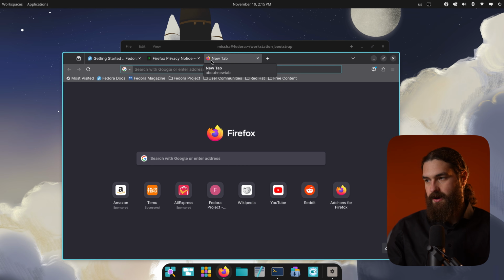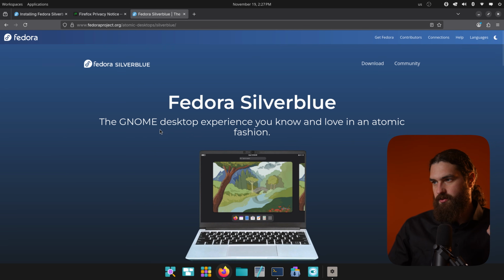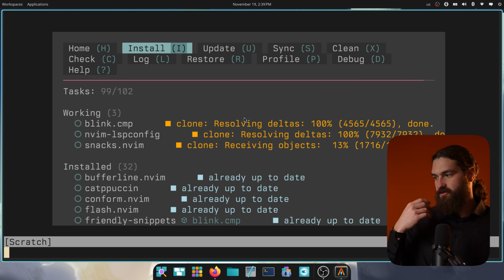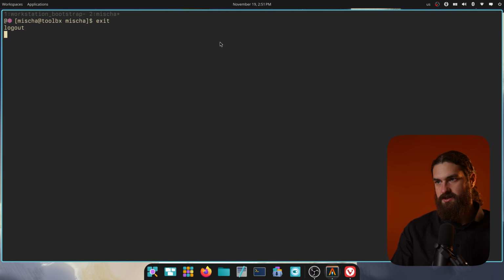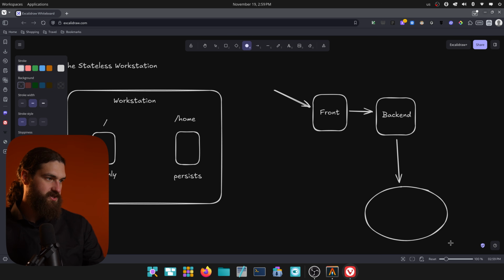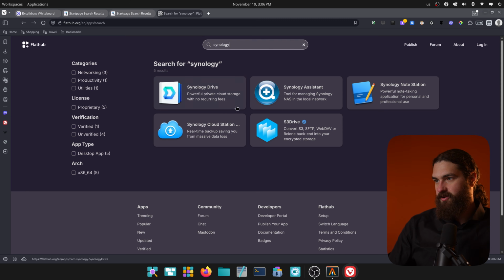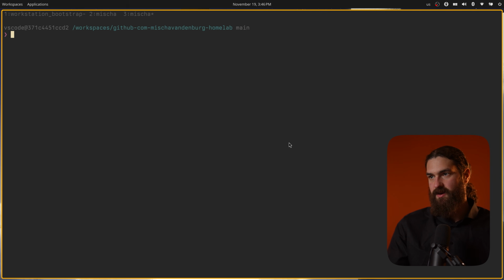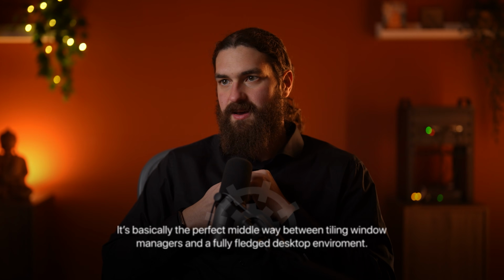How I Rebuilt My Entire Workstation After Quitting Arch Linux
Master Linux fundamentals like you just saw in action → Get my FREE Linux Starter Kit

Fedora Atomic Linux setup from scratch - Build a production-ready immutable workstation with containerized workflows in under 90 minutes. Learn how atomic desktops eliminate system breakage through image-based updates and OS-Tree versioning while maintaining complete development flexibility. Perfect for DevOps engineers wanting bulletproof daily drivers that survive any update.

Fedora Atomic desktops revolutionize Linux stability through immutable infrastructure. Watch a complete workstation rebuild using Cosmic desktop environment, toolbox containers for CLI packages, flatpak for GUI apps, and devpod for containerized development. This video covers stateless workstation philosophy—separating system state from configuration through dotfiles, password-store with GPG encryption, Synology NAS file sync, and GitHub-backed configurations. You'll see real-world container orchestration with Podman, devcontainer workflows, and Framework laptop migration planning.

ℹ️ ABOUT KUBECRAFT: I help you land six figure tech jobs through Kubernetes, Linux, home labs, self hosting and production-ready skills. Over 1000 people mentored into successful DevOps careers.